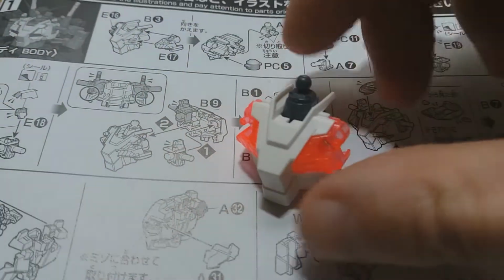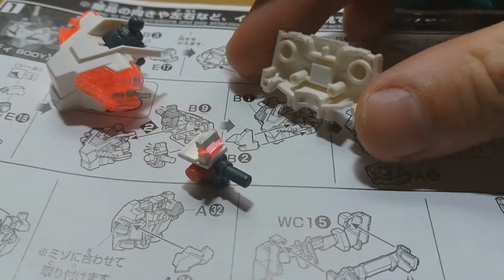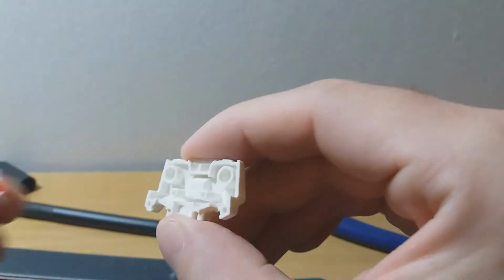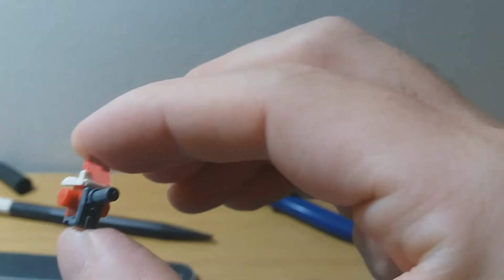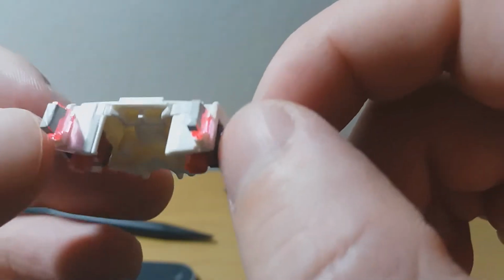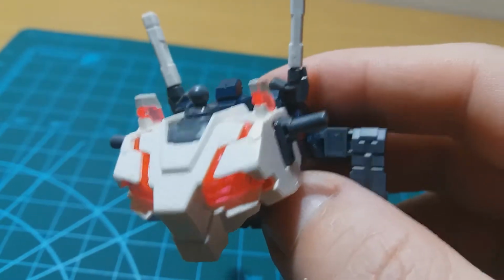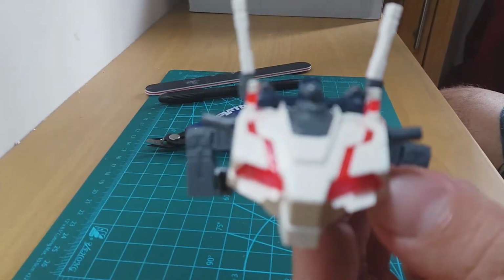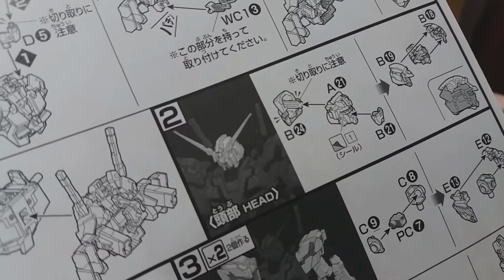Minibot's Gunpla Journal - Ep 02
Here's the continuation of my 1st kit, finishing the chest and doing the head.

Kit: RX-0 Full Armor Unicorn Gundam
[Destroy mode / red color ver.]
HG 199

Upcoming CC: French and Vietnamese.